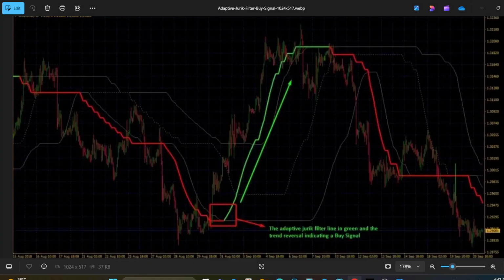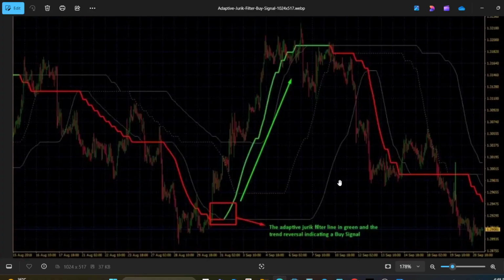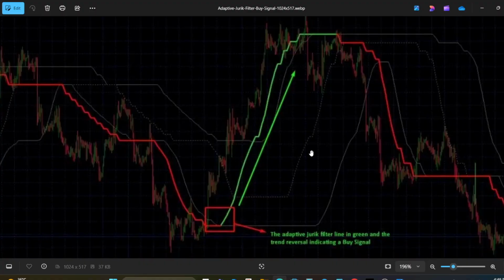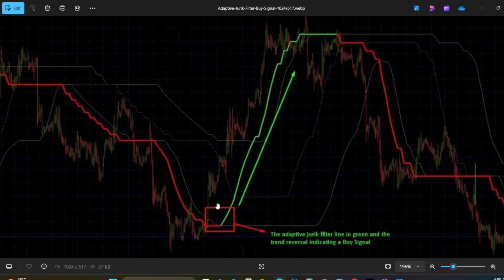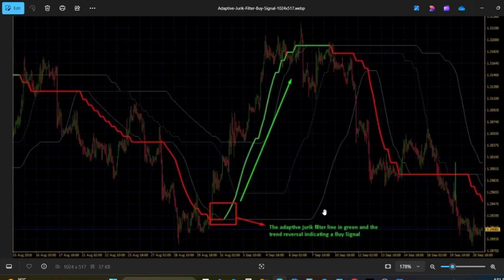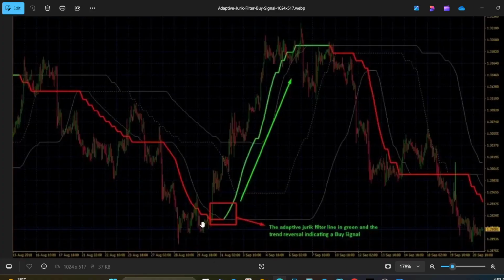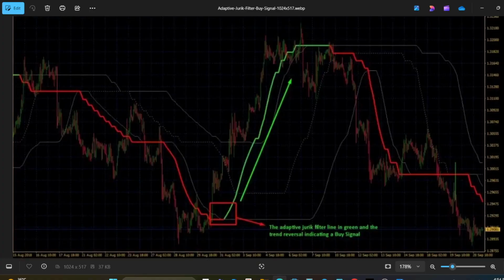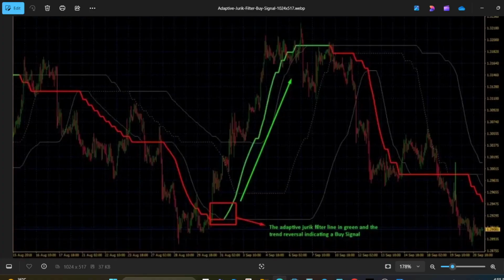How to Use the Adaptive Jurik Filter for MT4 & MT5 – The Smoothest Indicator in Trading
If you're looking to improve your trading accuracy and filter out the noise, then the Adaptive Jurik Filter is exactly what you need. This powerful tool is designed to smooth out price data and help traders identify trends more clearly. In today’s video, we’ll break down how the Adaptive Jurik Filter works, why it’s essential for traders, and how you can integrate it into your trading strategy for better decision-making.

The Adaptive Jurik Filter for MT4 & MT5 is an advanced technical analysis tool that adapts to market conditions, providing a more accurate and responsive filter than traditional indicators. Unlike basic moving averages, it reacts faster to price movements while reducing lag, making it highly effective in identifying trends, reversals, and key support/resistance levels.

By using the Adaptive Jurik Filter for MT4 & MT5, you can minimize false signals and improve your trade entries and exits. Whether you’re a beginner or a seasoned trader, incorporating this tool into your strategy can give you a significant edge. In this video, we'll show you exactly how to set it up, how to read its signals, and how it can help you identify high-probability trading setups.